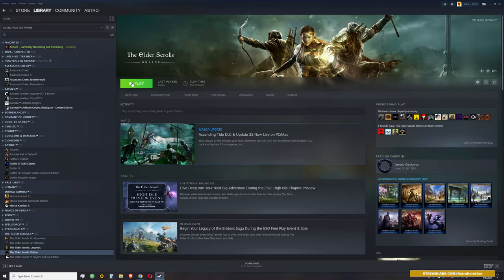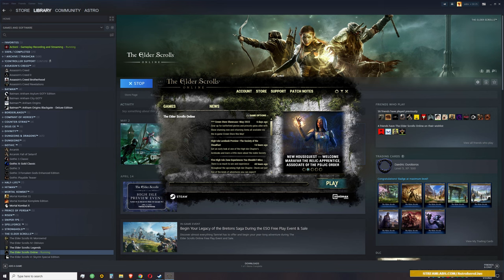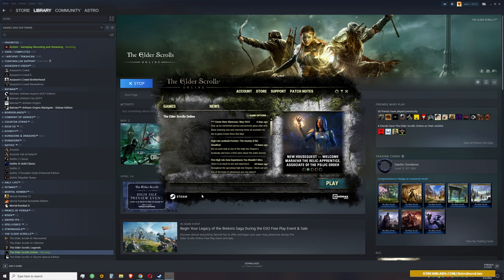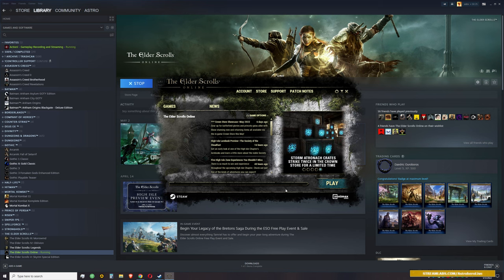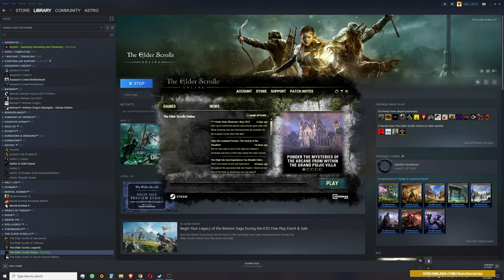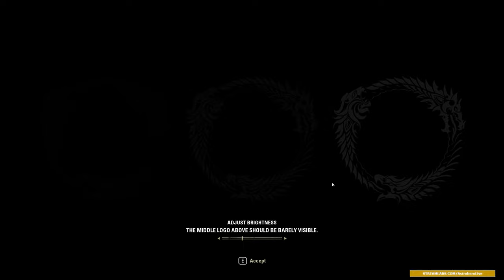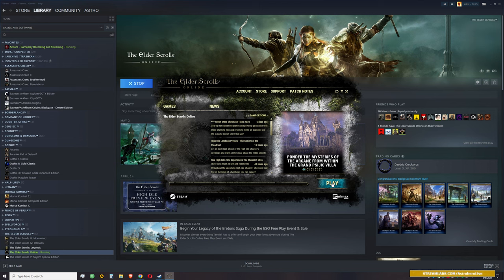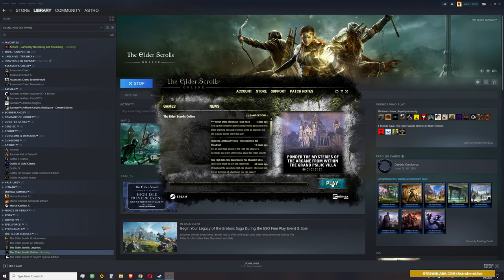ESO Crashes Upon Launch | 2024 Potential Fix Guide | The Elder Scrolls® Online Crash FIXED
The Elder Scrolls® Online crashes after hitting the Play button? Here's what fixed it for me and may fix it for you!

After verifying/repairing the game files, re-installing the game 3 times and updating the drivers it still was crashing. So keep in mind that I had the latest drivers and a clean install of the game in the end when I could run it.

Closing the Riva Tuner and MSI Afterburner from tray fixed the problem for me. If you don't have these apps installed, it may be something else on your system which is interfering with the game: overlay apps or other soft which try to read game data. Close all the unnecessary apps before running the game and delete the junk soft you don't use, hopefully you'll get it fixed!

The solution which worked for me I found on this forum, provided by Wernaert (second to last post)

PS. I run the game on Windows 10 (64 bit) and the PC specs you can see on my Steam profile.

PPS. Nothing, can stop Khajiit! ©

SUPPORT:
Bitcoin: bc1qhfq5vg4dsqprtd9dtz8huwaa3a6g24p9dycd2t